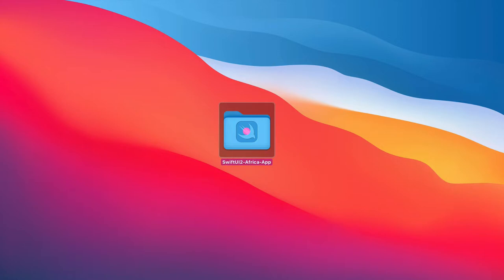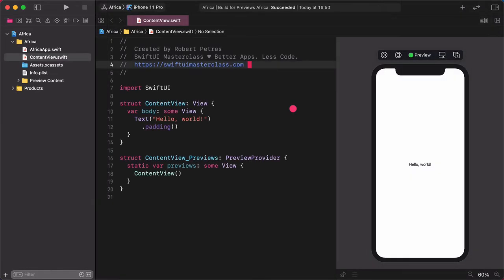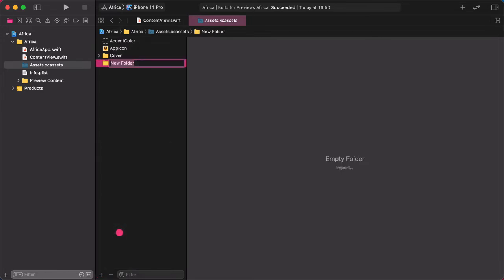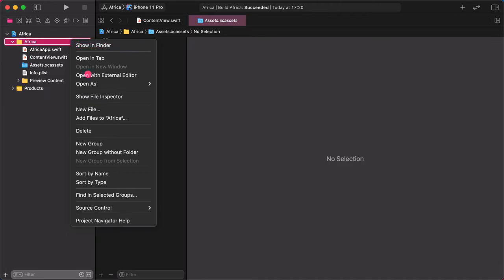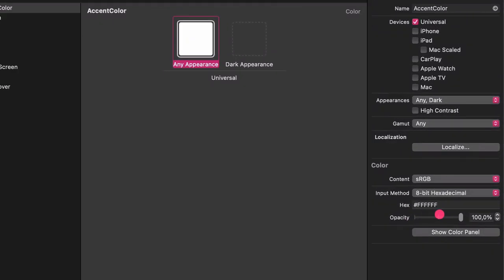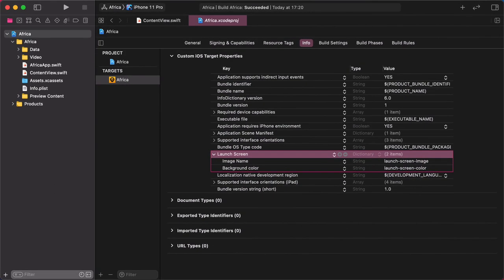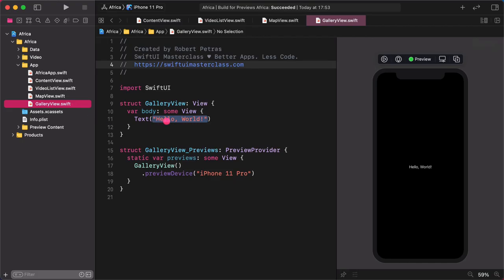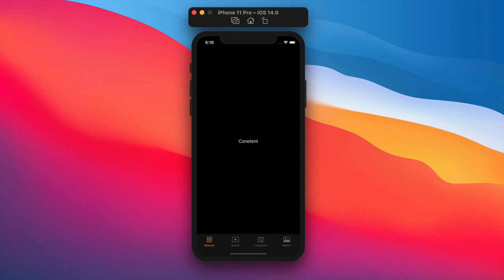Let's develop an iOS iPhone, an iPad mobile and even a Mac desktop app in SwiftUI with Xcode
Practical iOS and macOS app development tutorials with SwiftUI in 4K

 In this SwiftUI tutorial, we’re going to discover not only Africa but further exciting new features of iOS and the SwiftUI framework. This advanced guide will help you to get familiar with how to build not only an iPhone app but a full-fledged iPad and even a Mac desktop application using the Xcode editor.

CHAPTERS

00:00 Introduction
00:08 App demo
00:27 Learning objectives
02:16 Get familiar with the resource files of this project
03:27 Take a short look at the workbook
03:44 Create a new iOS project with SwiftUI in Xcode
04:20 Initial app configuration
05:58 Add app icons to the project
08:14 Add the cover images to the project
08:50 Add the gallery photos to the project
09:22 Add the icon and the compass images to the project
09:54 Add the large animal photos to the project
10:21 Add the necessary files for the Launch Screen
10:56 Add the necessary files for the Map Annotations
11:23 Add the cover images of the videos to the project
11:51 Move the mp4 video files to the iOS app bundle
13:01 Play a video inside the Xcode editor
13:25 Move the JSON data files to the iOS app bundle
14:11 Take a short look at the animals.json file's data
14:36 Create a global Accent Color for the SwiftUI app
15:51 Create a new Color set for the Launch Screen
16:27 Learn how to create a Launch Screen with SwiftUI (new approach)
18:14 Learn how to use the Dark mode appearance exclusively in SwiftUI  (new approach)
19:33 Prepare the Swift files for coding
20:50 Create a new SwiftUI file: Video List View
21:12 Create a new SwiftUI file: Map View
21:24 Create a new SwiftUI file: Gallery View
21:38 Create a new SwiftUI file: Main View
21:55 Create a new Tab navigation with some Tab items
23:40 Modify the Africa App file and add the Main View to it
23:53 Testing the iOS mobile application in Xcode's Simulator
25:03 Wrap up the SwiftUI tutorial

The main learning objectives of this tutorial are the following:

1. First of all, we will learn how to set up a new iOS app using exclusively the Dark appearance.
2. Then how to create a launch screen using the settings which is the new official approach to do.
3. After that, we will learn how to parse and decode data from multiple JSON files with the Swift programming language.
4. Next, we’re going to learn how to create Grid Layouts in SwiftUI.
5. We will not only cover the basics of Grids but we will develop an advanced Grid Layout system and let users allow to switch from 1 list view to 3 different grid layouts on the new toolbar as well.
6. Also, we will learn how to use SwiftUI’s new MapKit and create a basic, then a more complex map with multiple animating annotations at the same time.
7. In addition to that, we’re going to create a content-rich video list and learn how to play videos with the new SwiftUI’s audio-video kit too.
8. On top of that, we’re going to cover two important Swift programming topics, such as Swift extension, and Swift generics.
9. What’s more, is at the end of the class we will transfer the complete iPad application to a desktop using Apple’s Mac Catalyst.
10. And finally, you will learn how to set up a new iMessage extension and create a cool Sticker Pack without writing a single line of code.
11. By building this eye-catchy application you will get familiar more exciting and new SwiftUI features and much more.